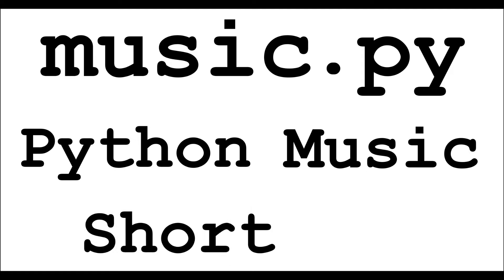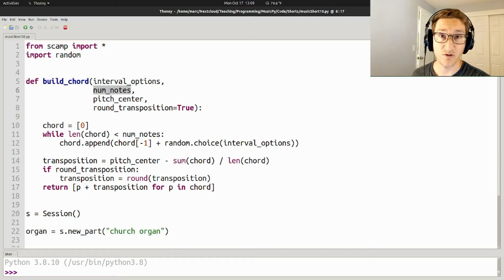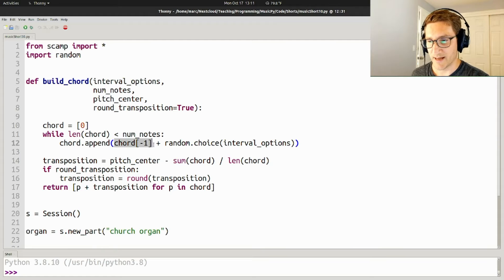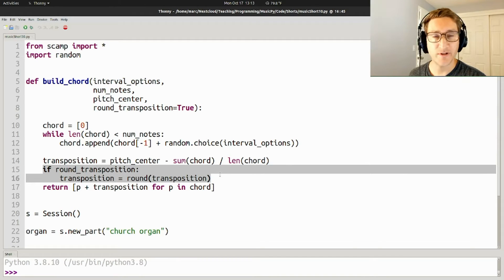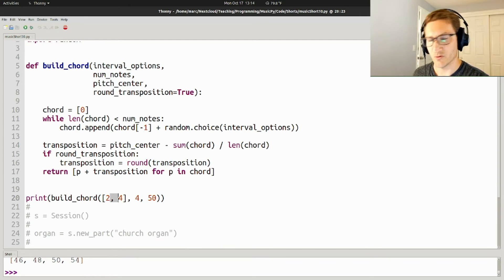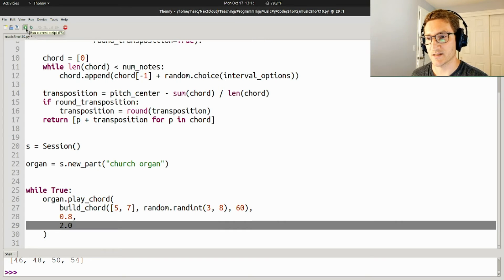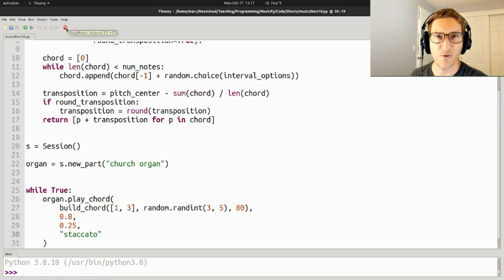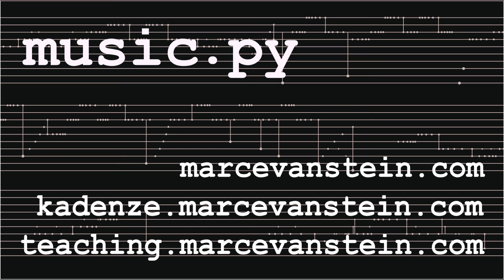Building Chords in Python! (Python Music Short #10)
In today's Python Music Short, we build chords out of specific intervals

If you want to try it yourself, you can get the code . To run it, you'll need to install the SCAMP libraries for computer-assisted music in Python. Instructions for getting up and running can be found

Take my course on Kadenze.com, which will guide you step-by-step in getting started with Python and SCAMP

Further information on lessons and workshops I teach can be found